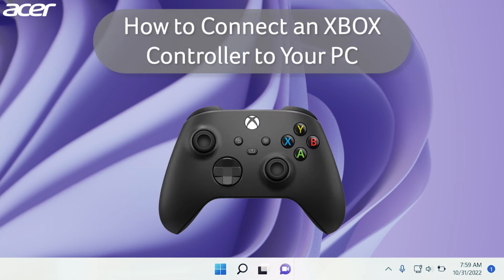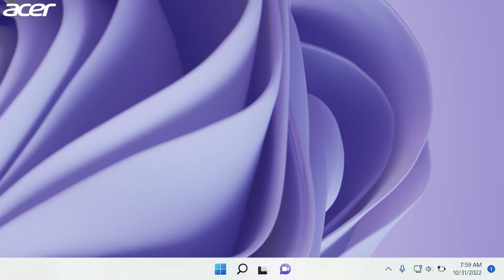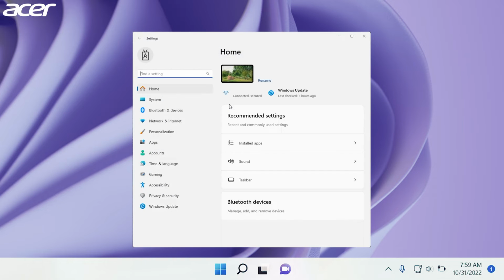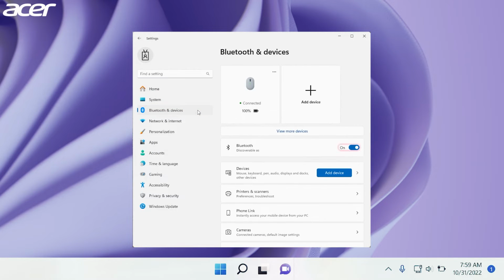How to Connect an XBOX Controller to Your Windows PC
In this video, you will learn how to disconnect your XBOX controller from your XBOX and how to connect an XBOX controller to your Windows PC using Bluetooth.